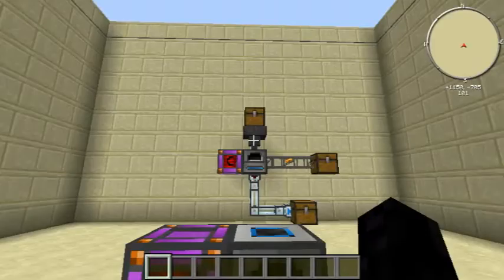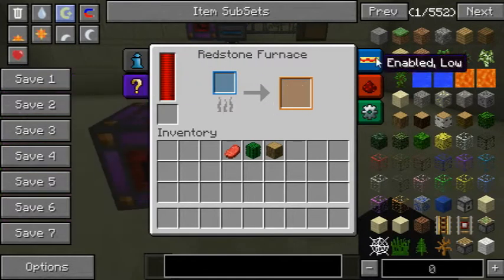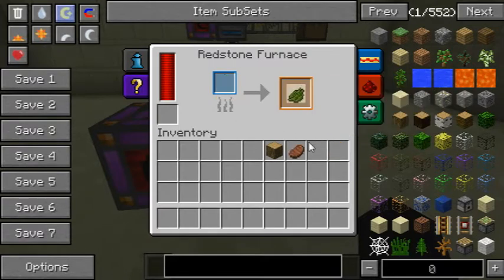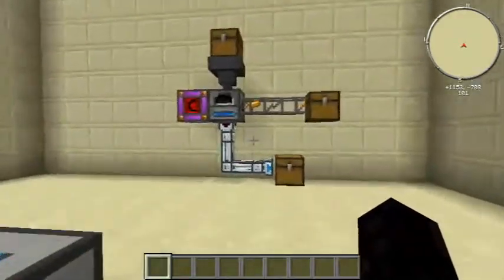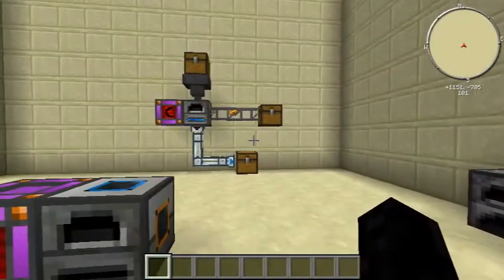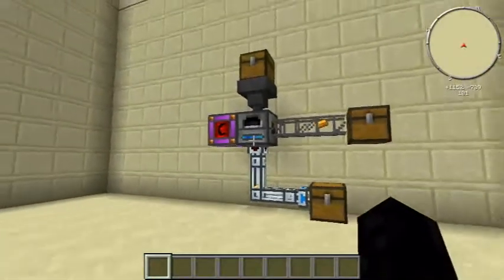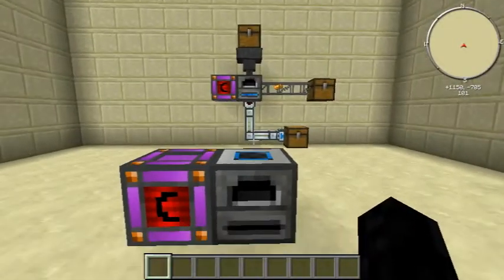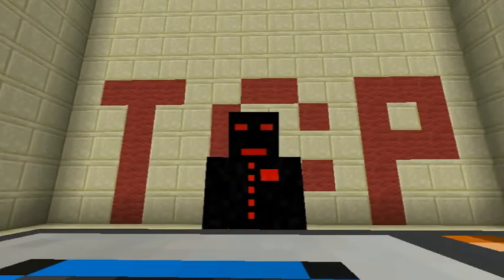Redstone Furnace: :Tutorial: :Thermal Expansion